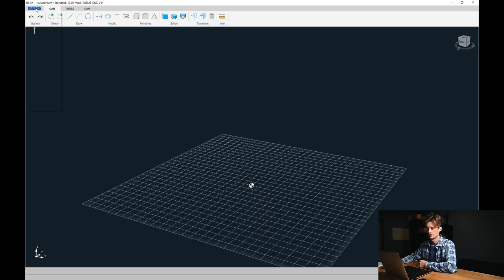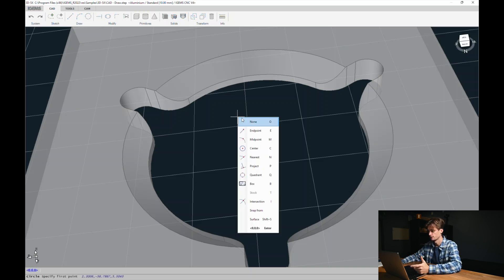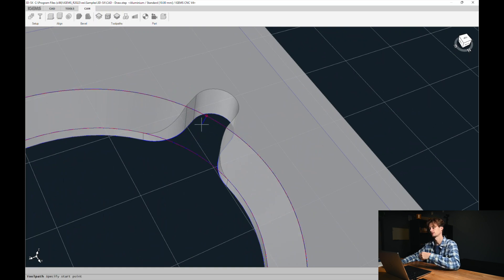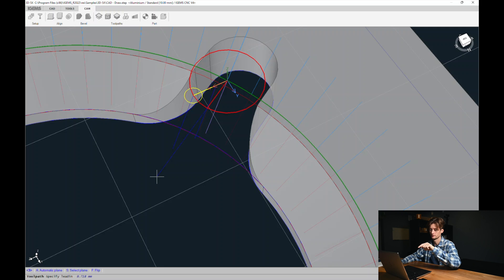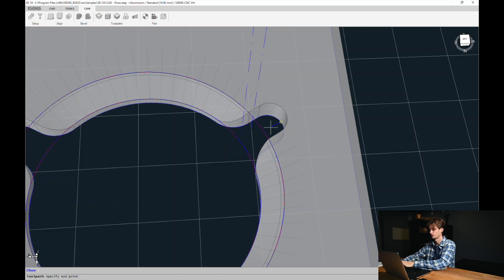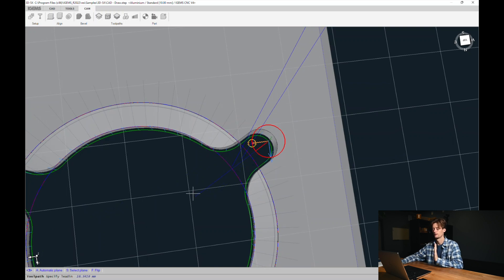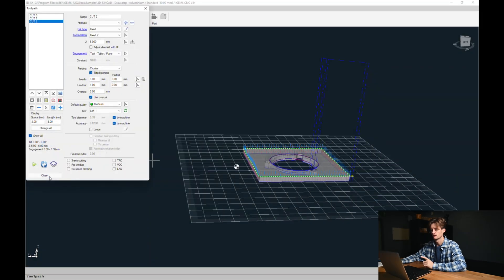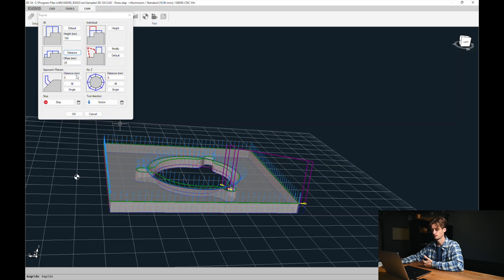Draw 3D geometry